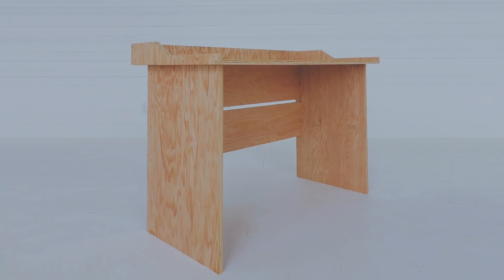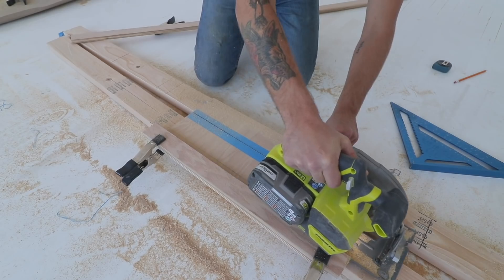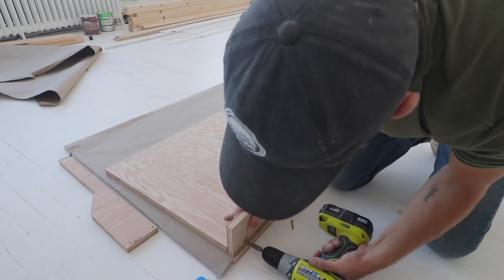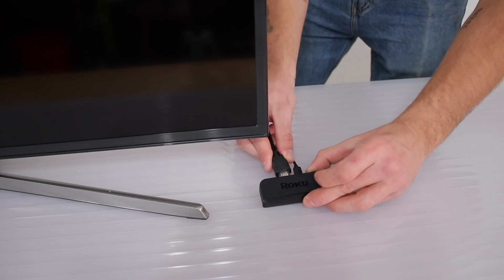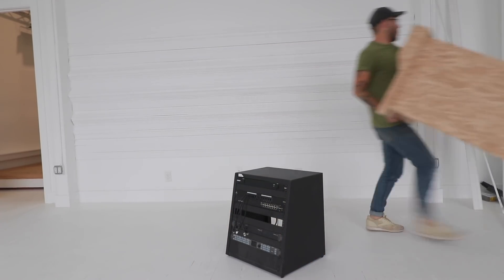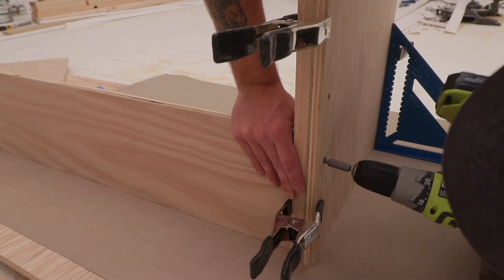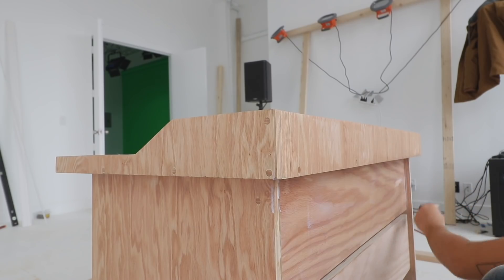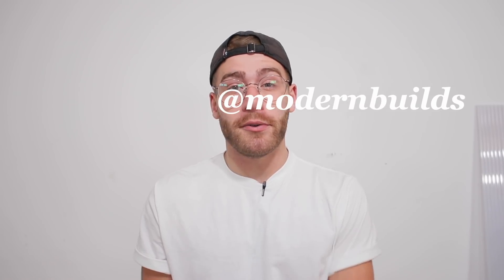Building a Solid Plywood Desk | DIY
I’ve been using the Tile Mate 4 pack and it’s already save me from losing my keys... a few times 😁. Attach a tile to whatever you misplace most and you’re be able to locate your items with your smartphone. Plus, you can use your tile to find your phone if you lose it too!

Today on Modern Builds I'm making a production desk completely out of 3/4" oak plywood from Home Depot. This is the second of two production desks that I built for Andrew Schulz new podcasting studio and was built to fit and hide a large A/V rack mount unit. I really like the top, I think it's got a great profile and does a great job of hiding the day to day clutter a desk accumulates. Form doesn't always beat function and that's OK. This desk will serve it's job and I'm happy with that.